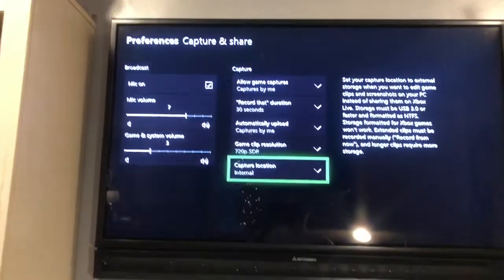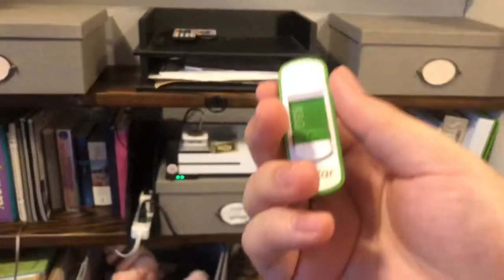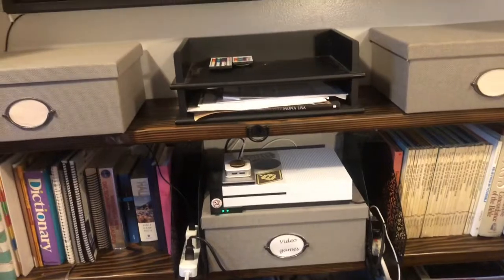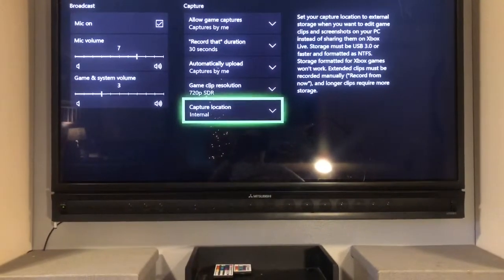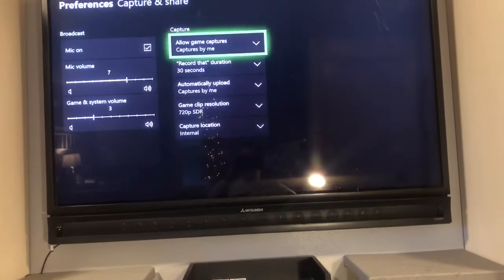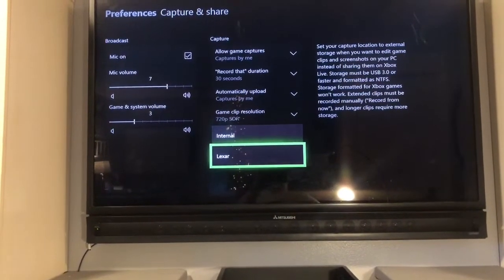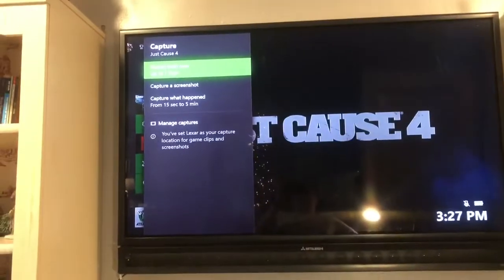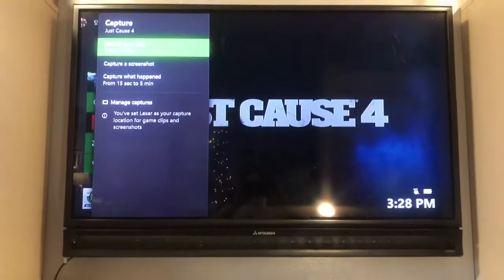How to record for longer than 10 minutes on Xbox one(2019)